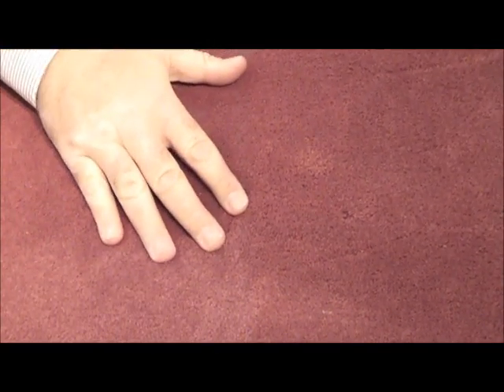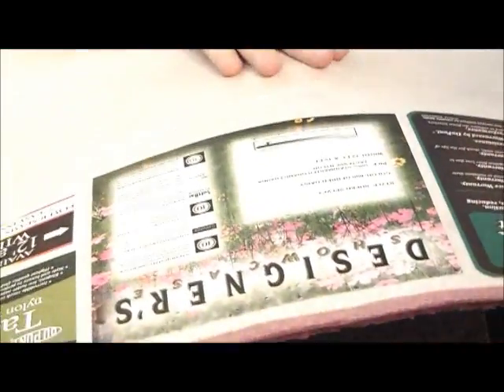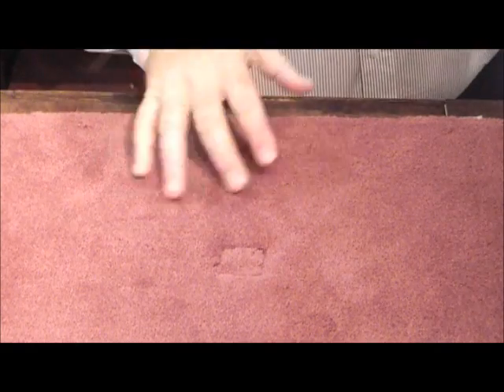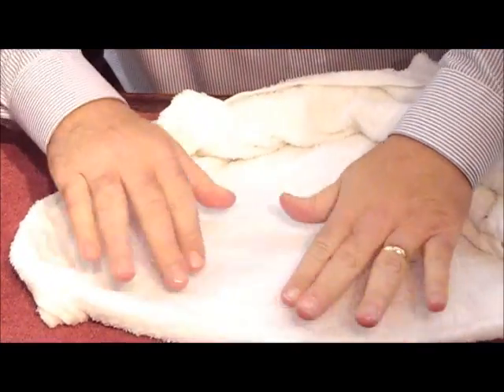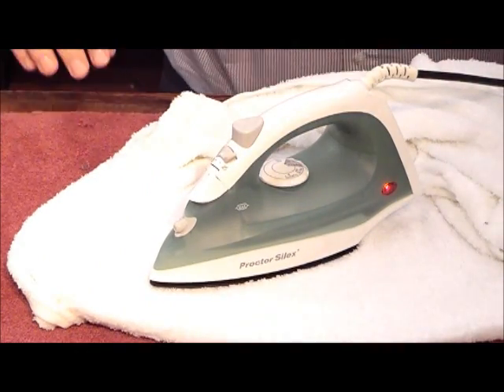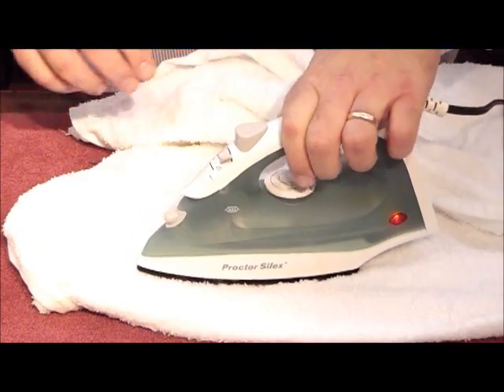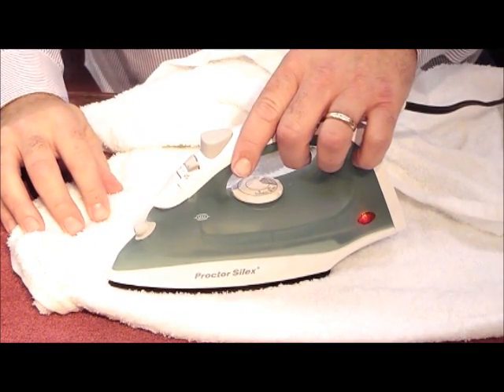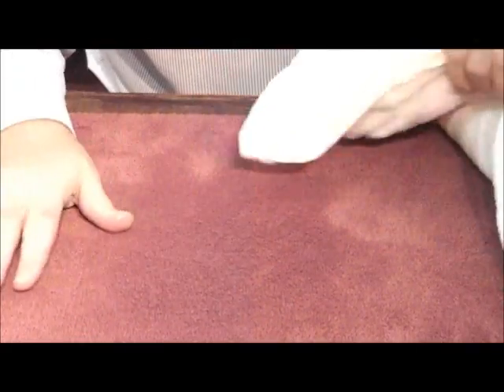How to get furniture marks out of carpet